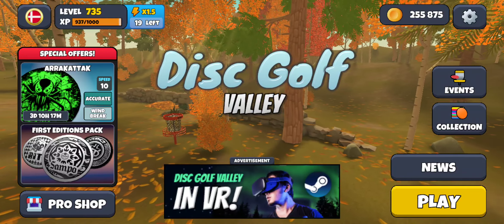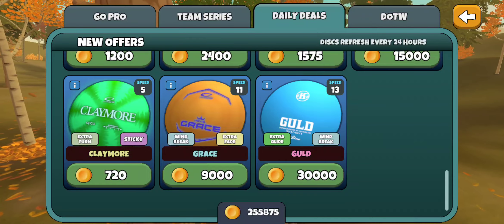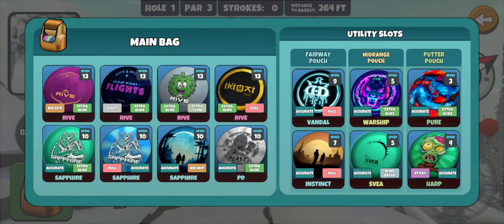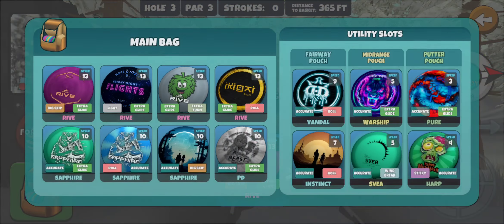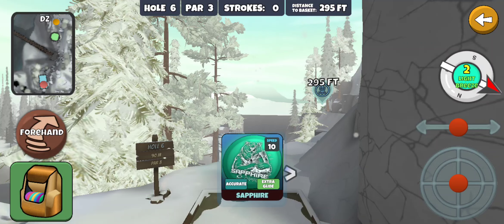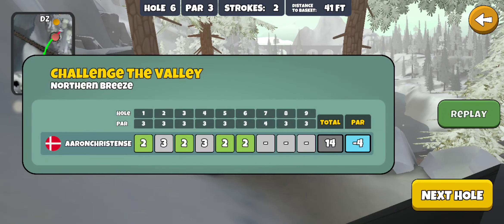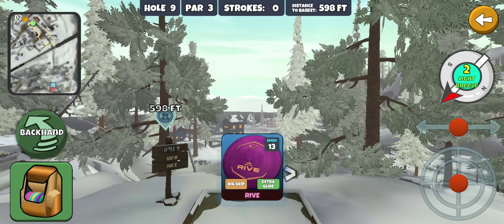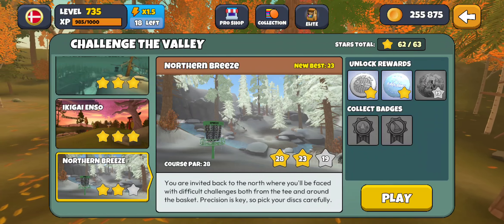DGV update! New Course/bags/team series and more! First run on Northern Breeze! Disc Golf Valley